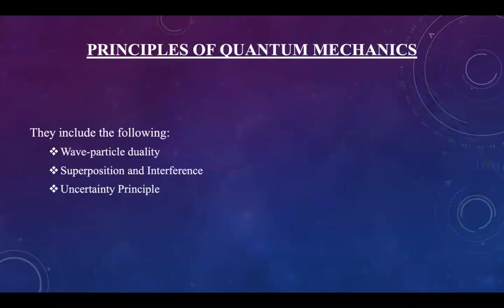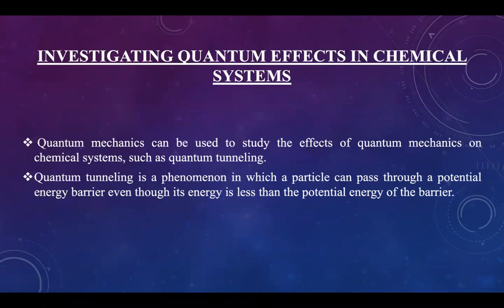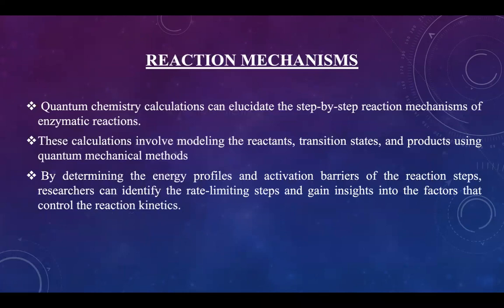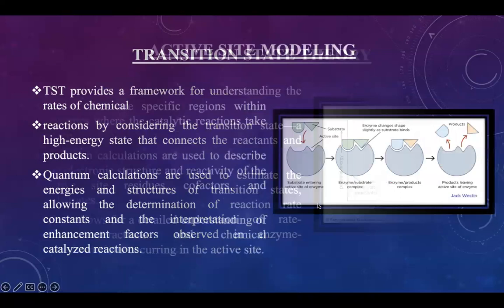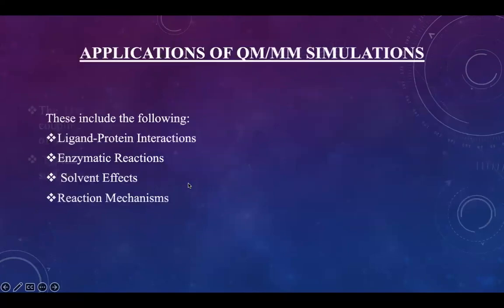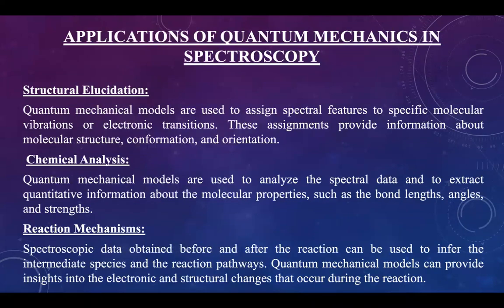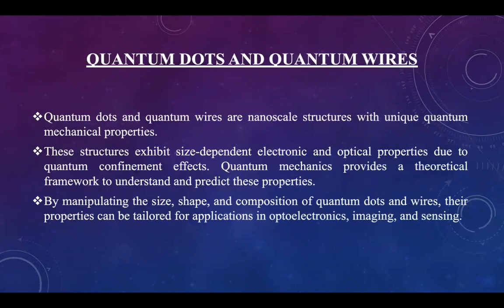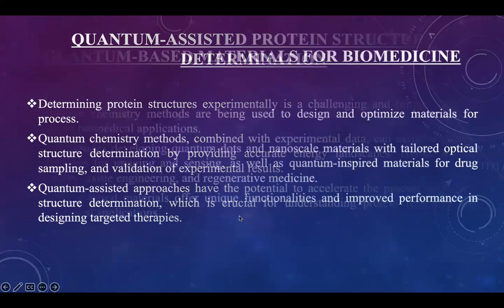1 | QUANTUM MECHANICS | SIMULATION | CHEMISTRY | MODELING | MOLECULAR DYNAMICS | DRUG DISCOVERY